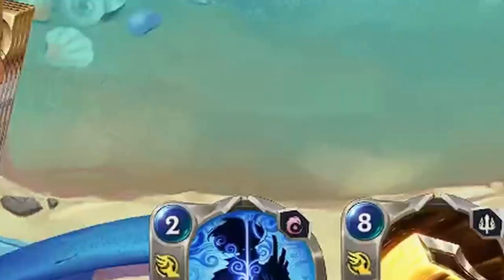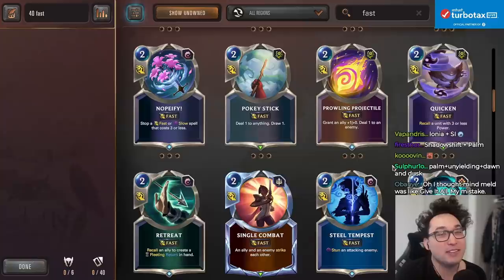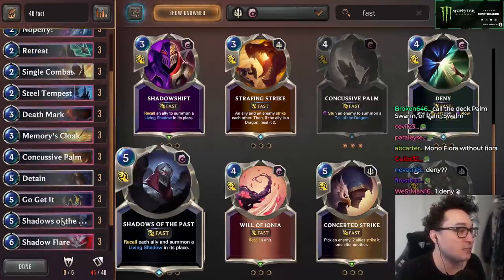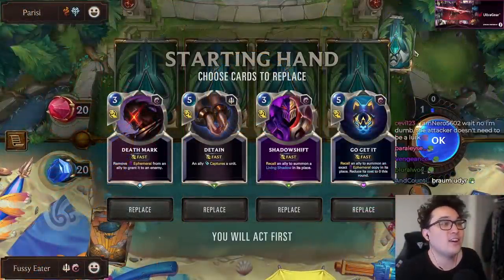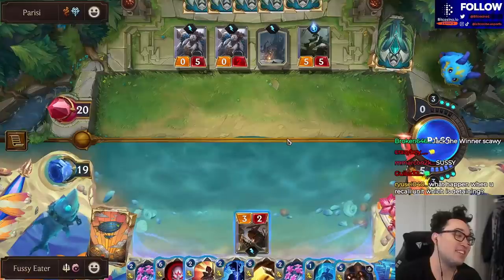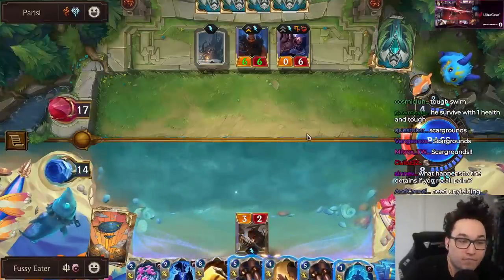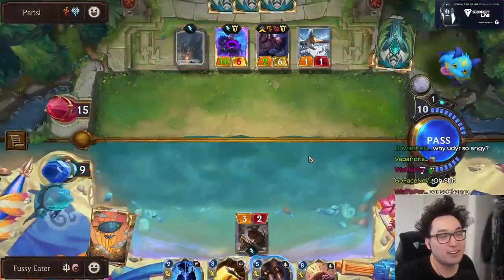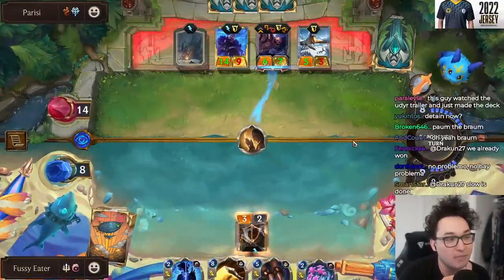It Got Harder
0:00 - intro
1:12 - deckbuilding
12:05 - gaming